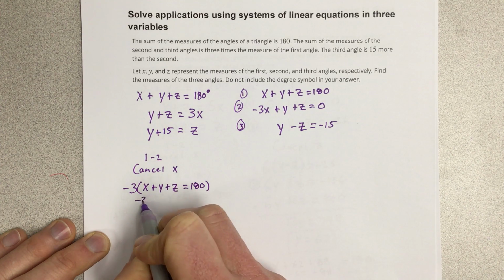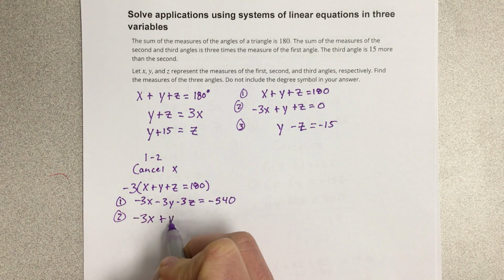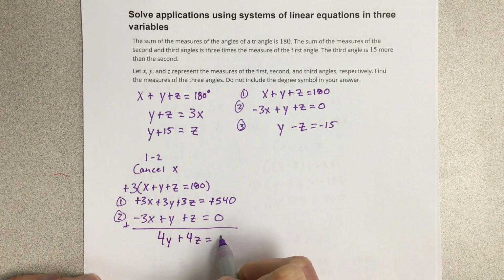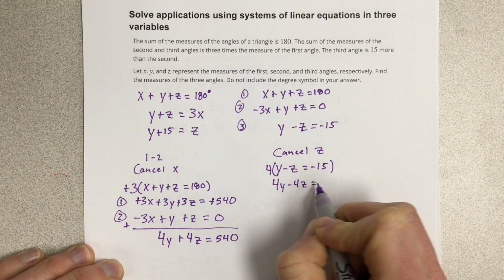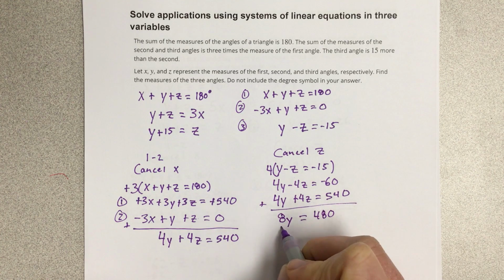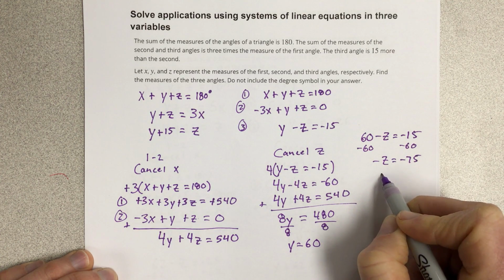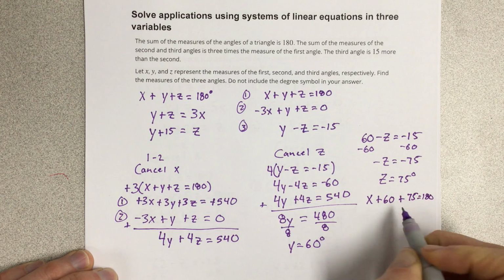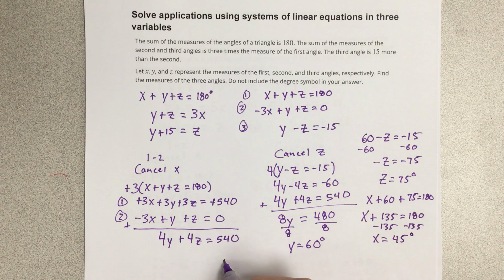Solve applications using systems of linear equations in three variables